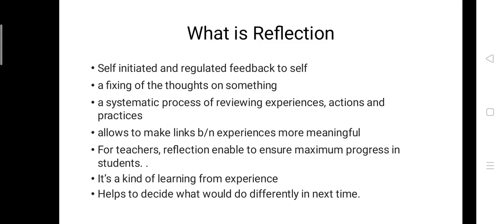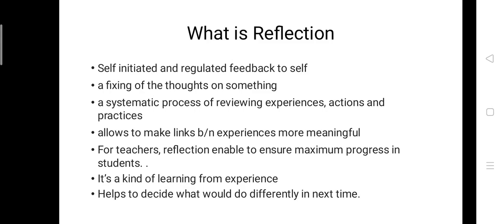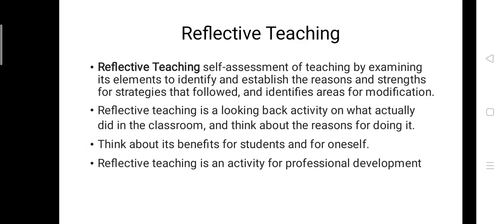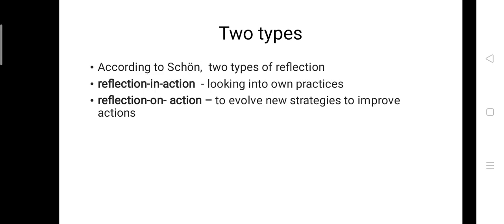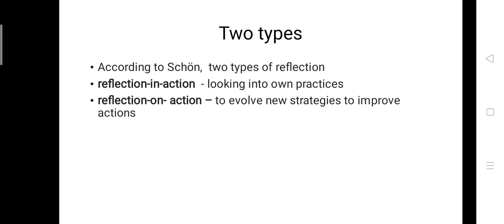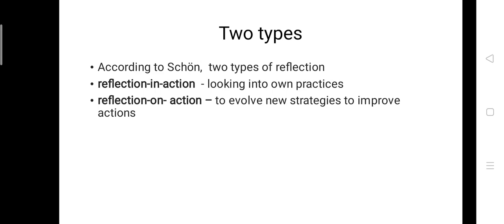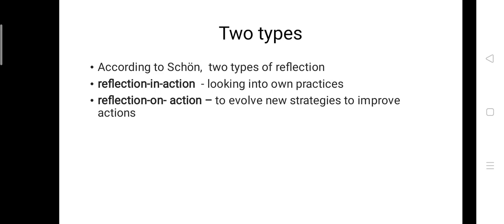Reflective Approach Science Education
Reflection is a means for personal as well as professional development. Reflection is highly significant in teaching and learning as well.
Video created & Presented by
Dr Baiju K Nath
Faculty, Dept of Education